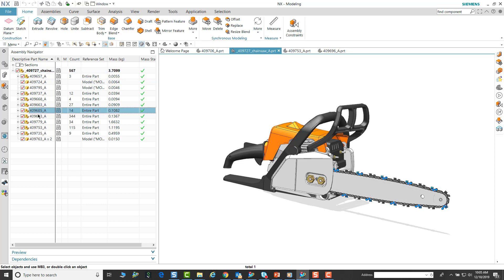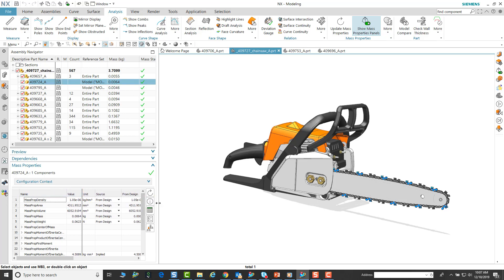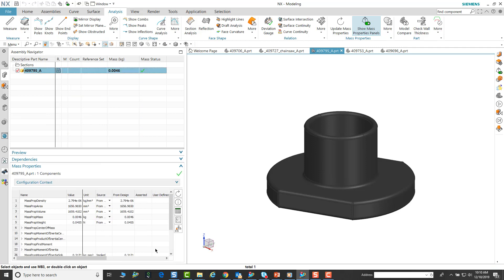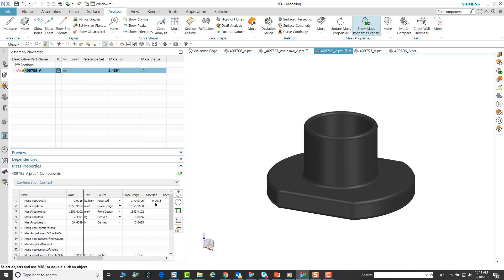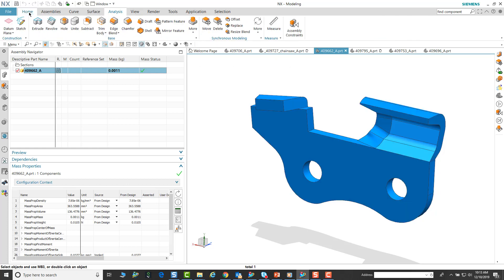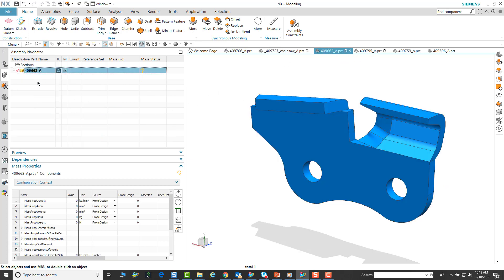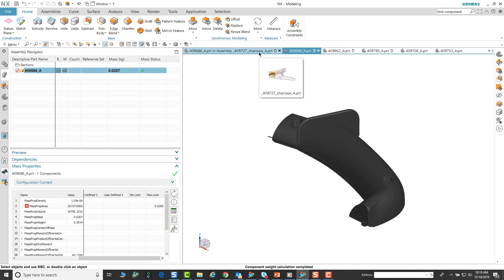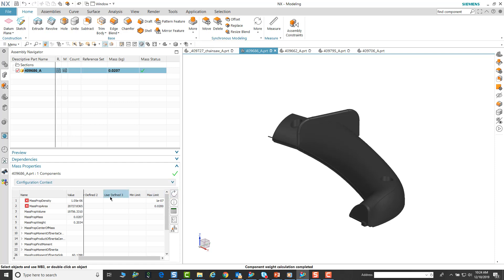NX CAD 1899 Release - Mass Properties Review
Automatically update Mass Properties data as you make design changes.